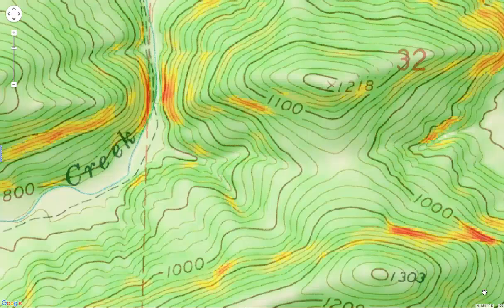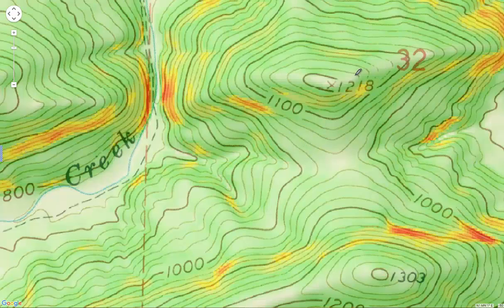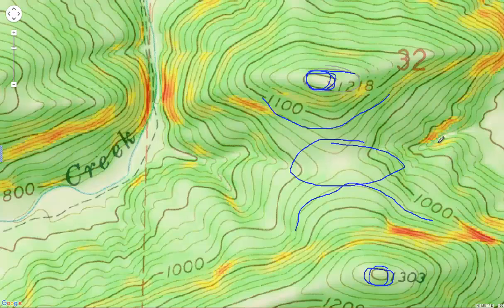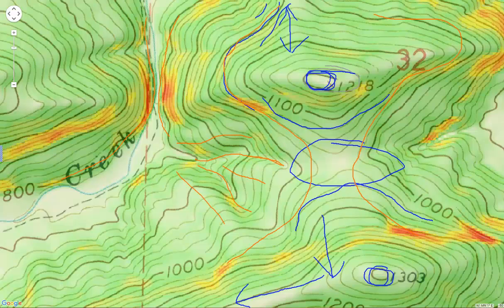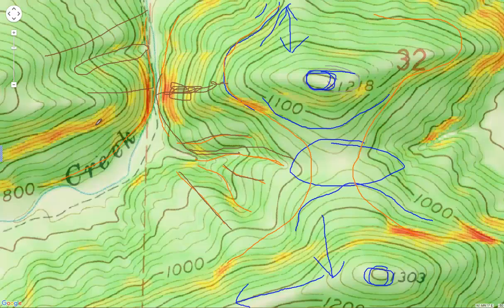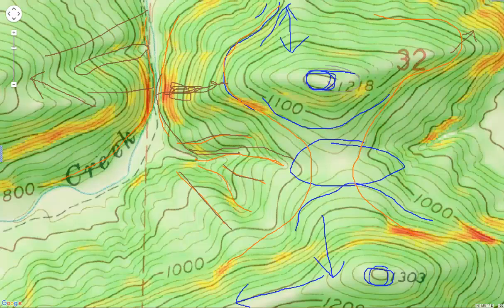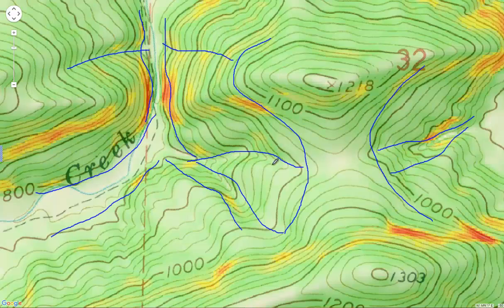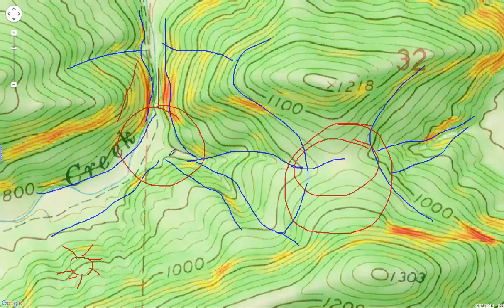Using Topo Maps To Hunt Rutting Bucks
Jacob Schmitt from Deer Hunting School talks about using topo maps to hunt rutting bucks.